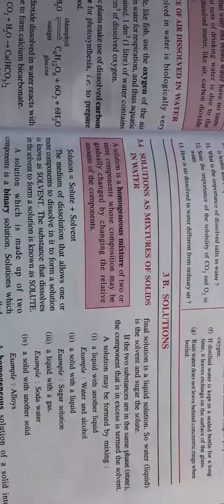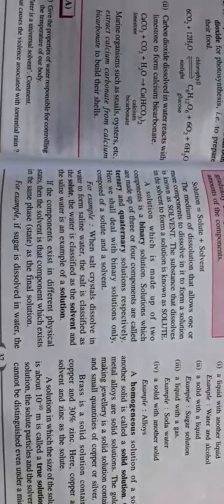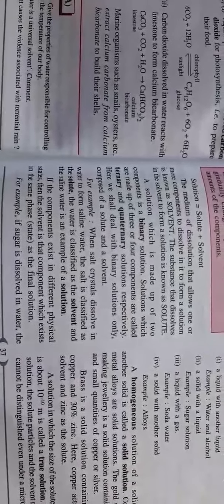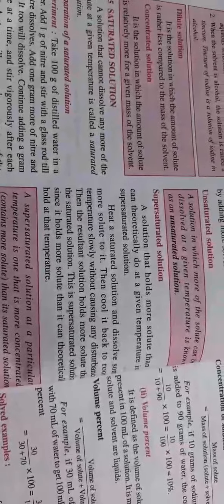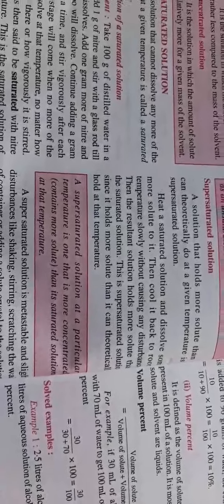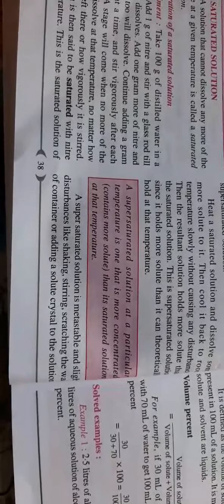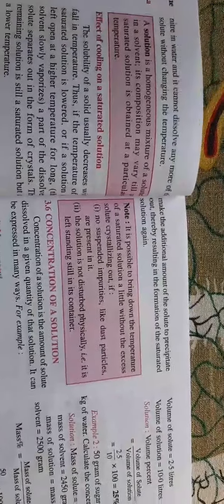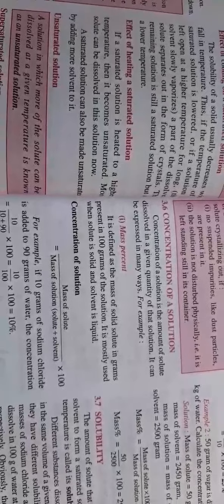Class-9, Subject-Chemistry, Video-13, Chapter-3, Part-3 by Mr Surinder Singh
Chemistry video 13 class 9 chapter 3 part 3 water